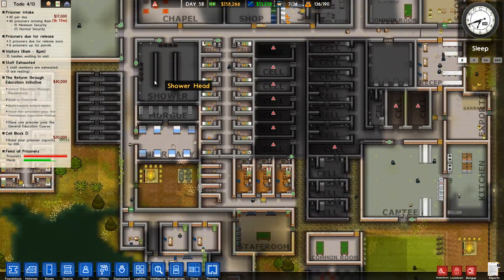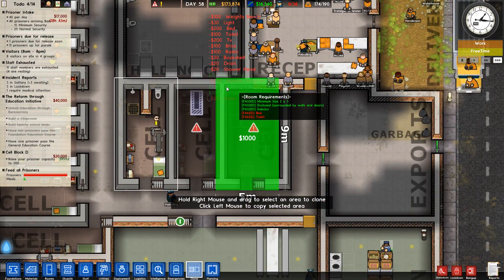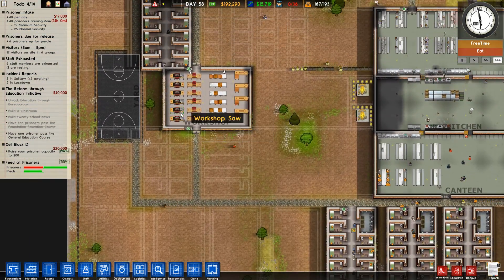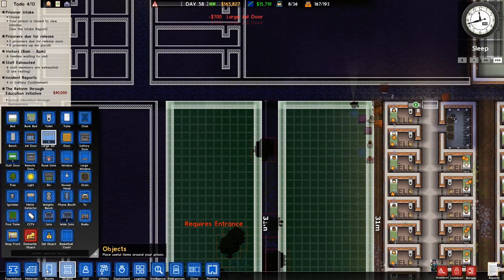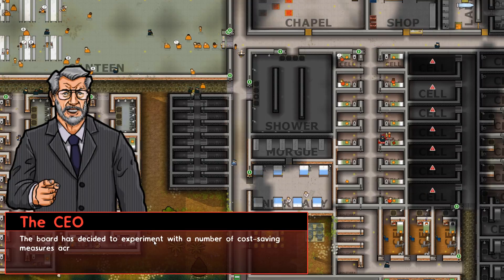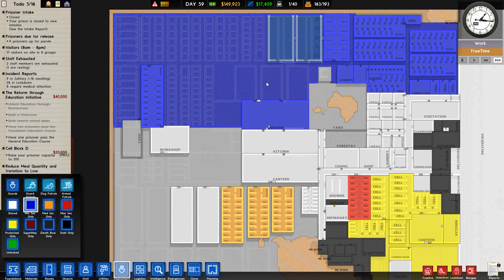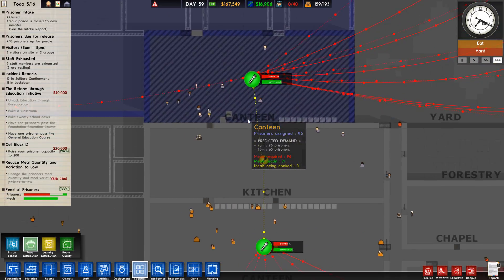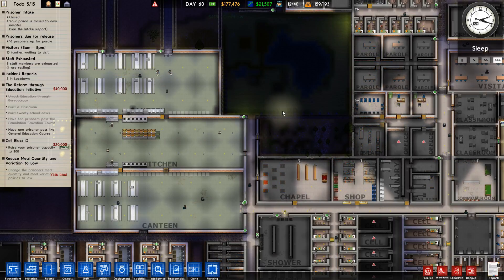prison architect - s3 #22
Build and manage a Maximum Security Prison. As the sun casts it’s early morning rays on a beautiful patch of countryside the clock starts ticking. You’ve got to crack on and build a holding cell to detain the job­ lot of maximum security prisoners that are trundling to your future prison on their yellow bus.

As your workmen lay the last brick you don’t have a moment to let them rest as they need to get started on the first proper cell block so you can make room for the next prisoner intake. Once they’ve all got a place to lay their weary heads the fun can really start. You’ll need a canteen, infirmary and a guard room, oh, and don’t forget to plumb in a toilet, or things will get messy, but what about a workout area? Or solitary confinement cells? Or an execution chamber?